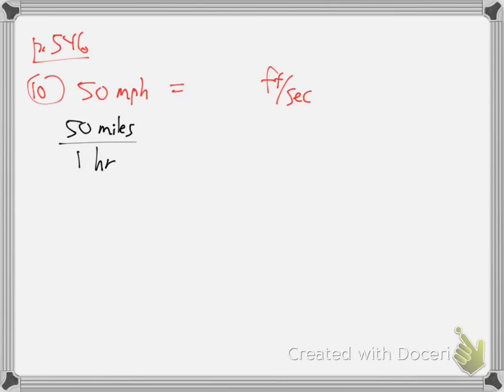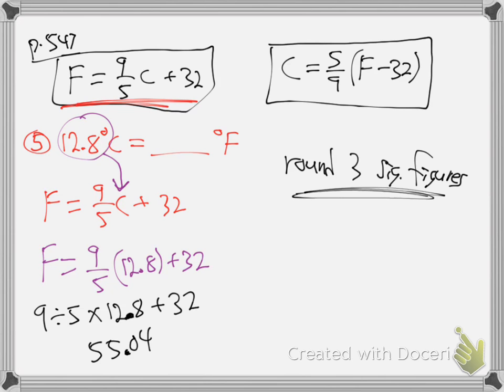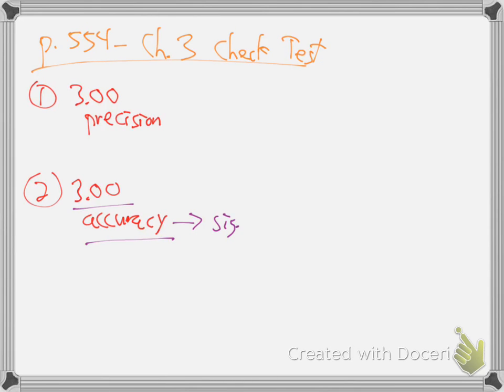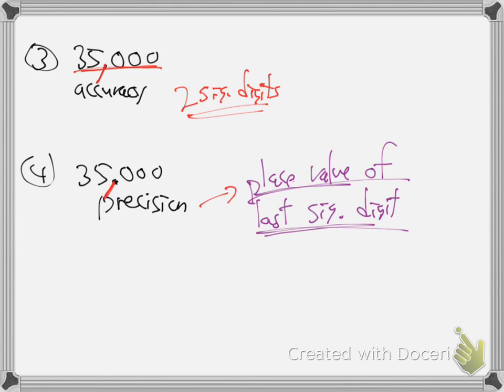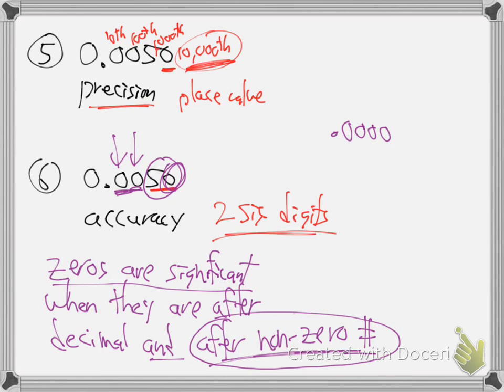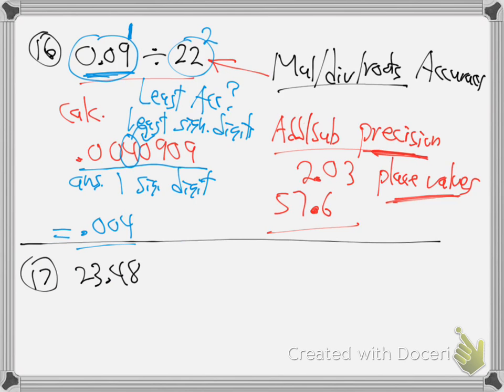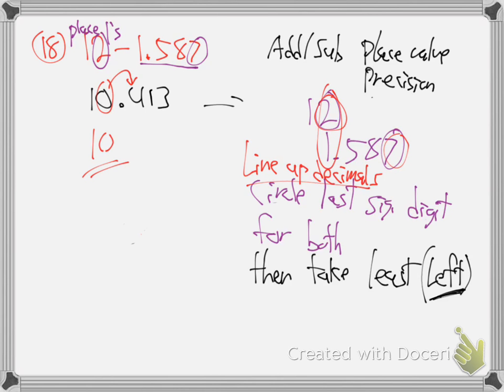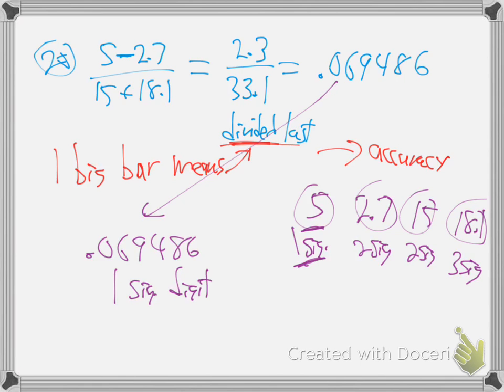m260c-ch 3 check test